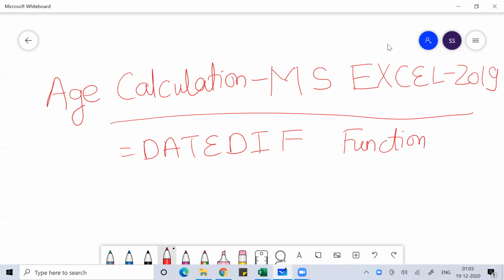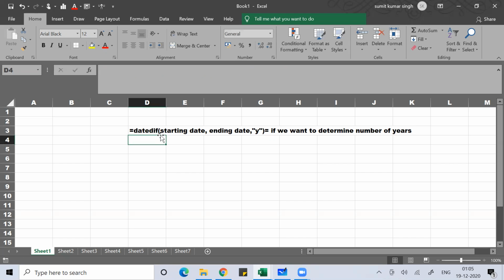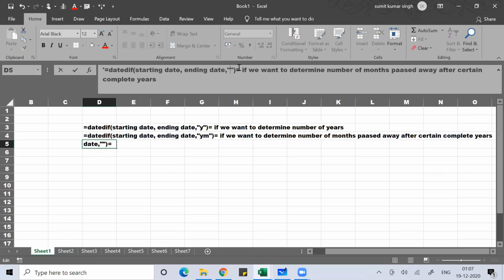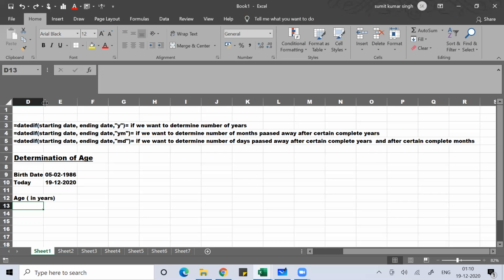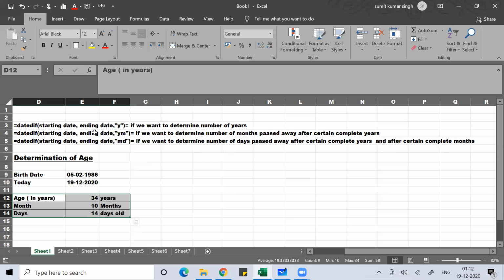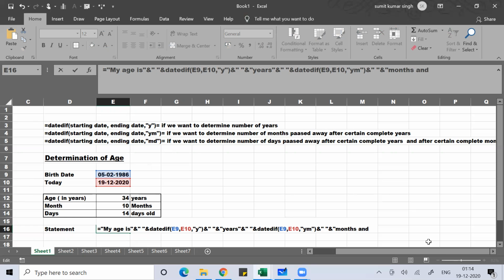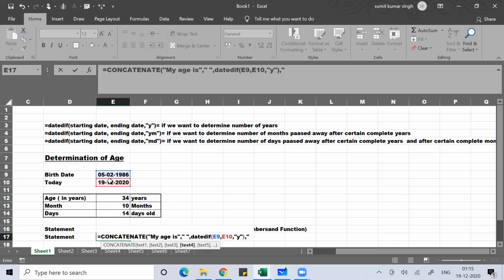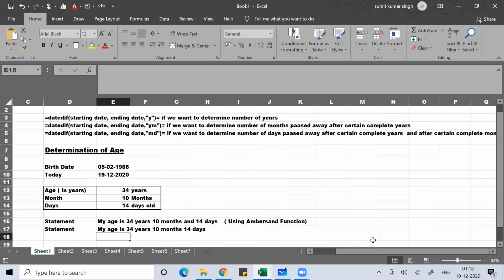Age Calculation MS Excel 2020